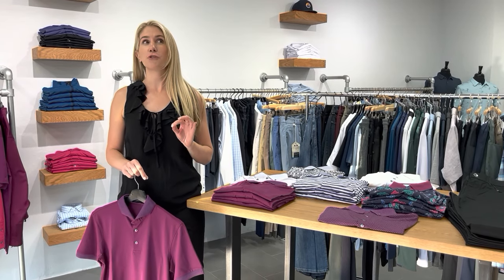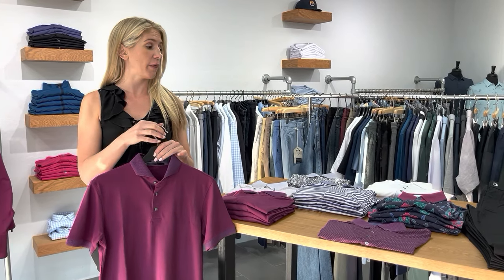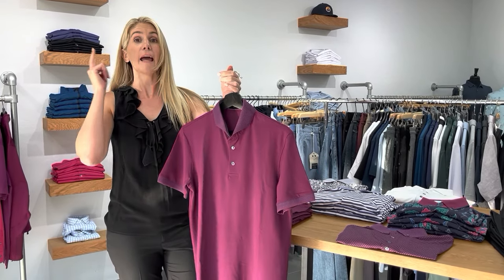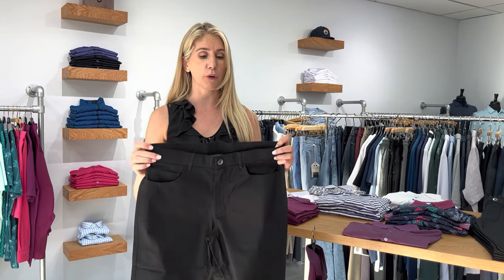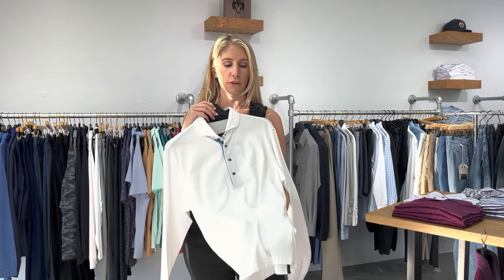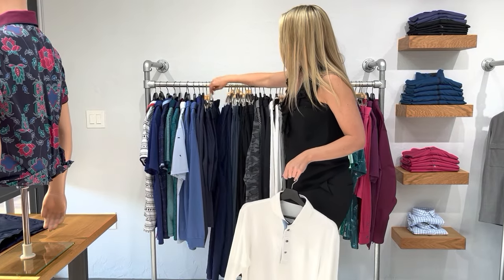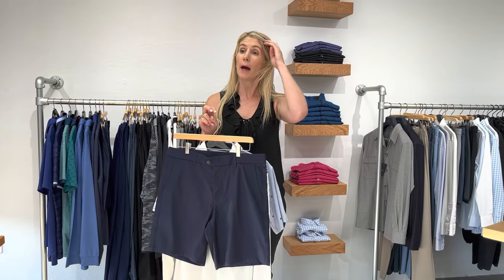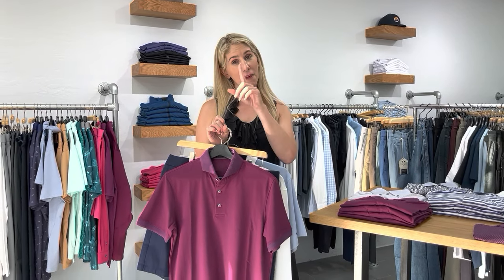More Greyson Clothiers Fall Arrivals - Q. Contrary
New fall arrivals from Greyson! Super excited about these new pieces.

Get them in my phoenix sho or online store.

Mary